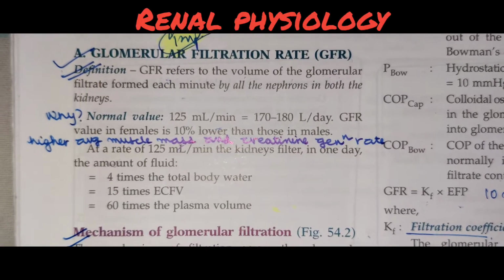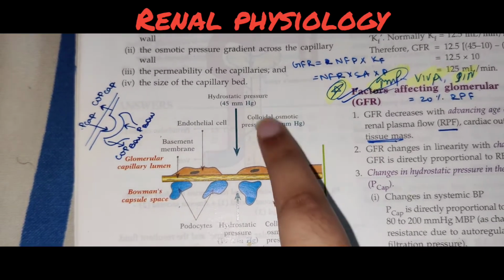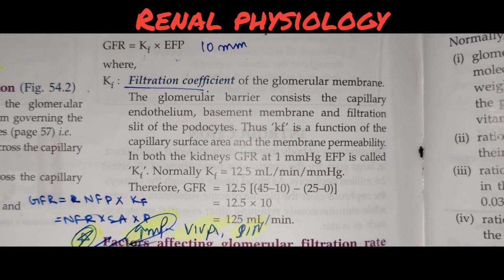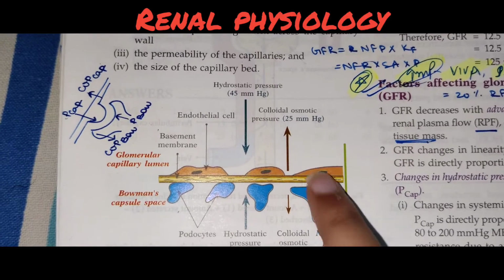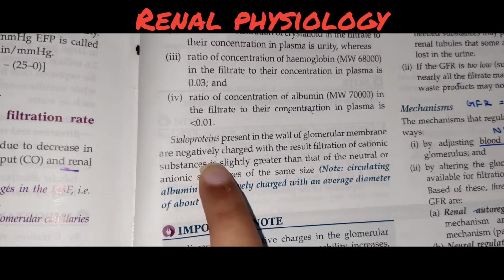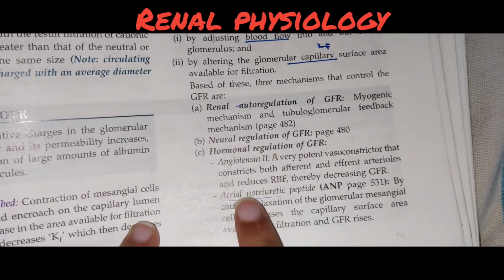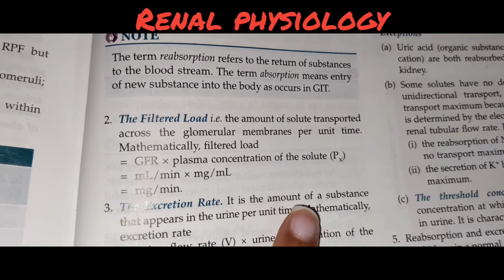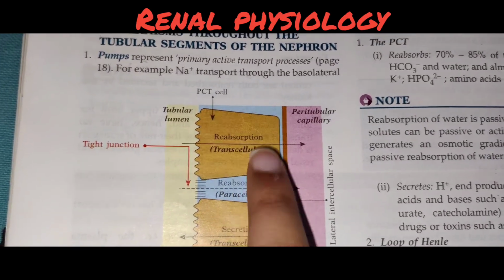Glomerular Filtration Rate Renal Physiology MBBS FIRST YEAR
Glomerular Filtration Rate and Factors affecting it